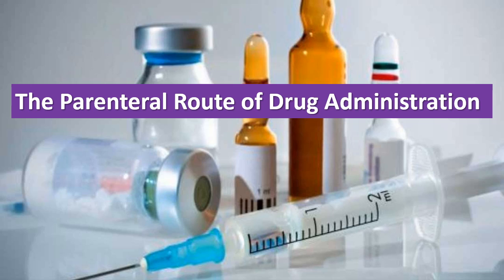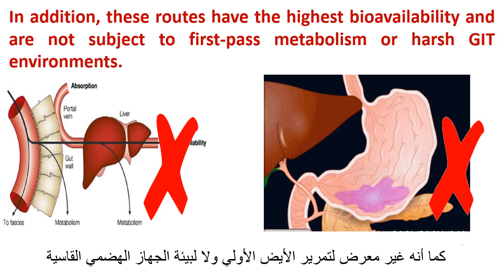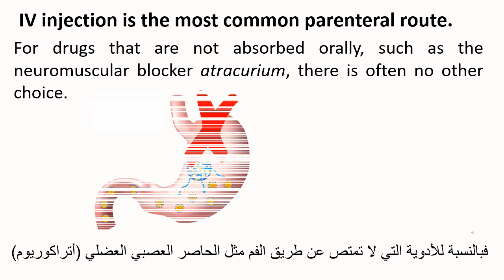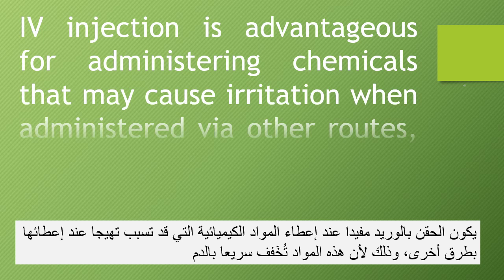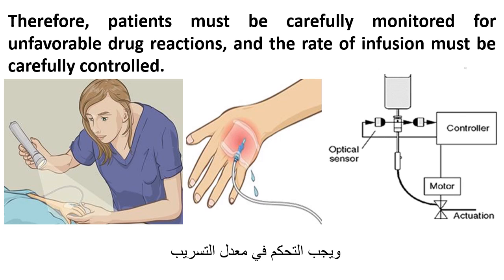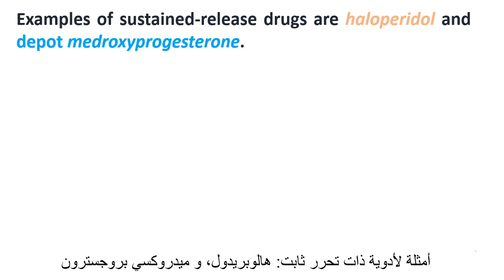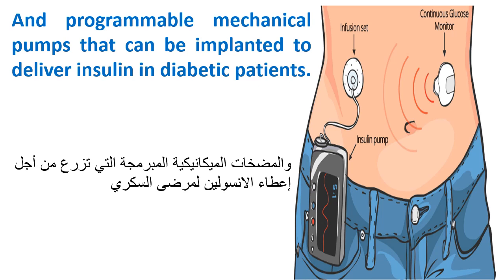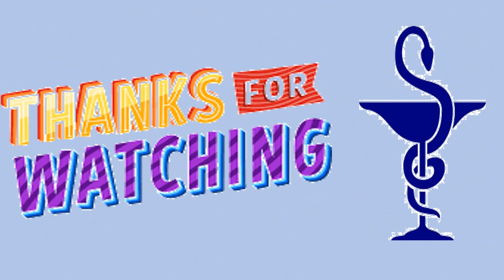The Parenteral Route of Drug Administration💉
This video is translated into Arabic and it discusses:
Advantages and disadvantages of parenteral routes
The Three Major Parenteral Routes:
Intravascular, intramuscular, and subcutaneous routes
Intravenous (IV) Route of Drug Administration

 @Islamic Selections
Reference: Lippinecott's Illustrated Reviews - Pharmacology